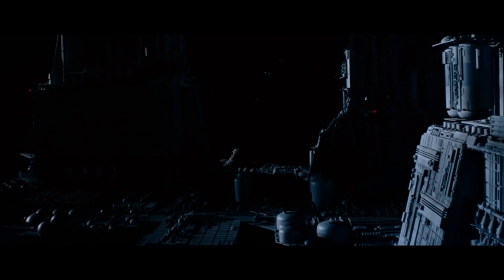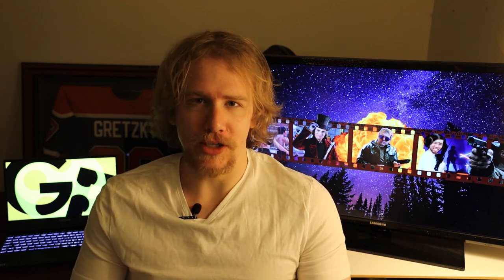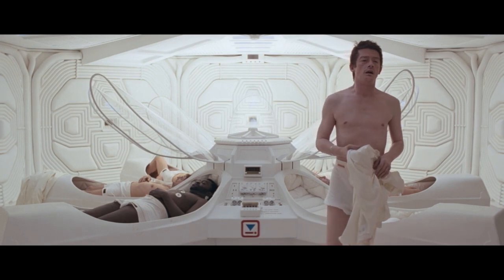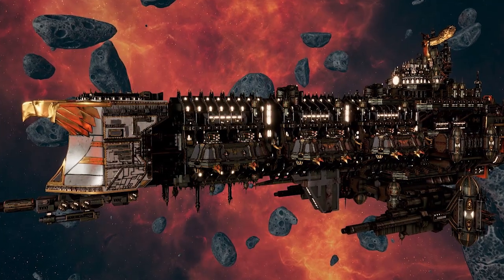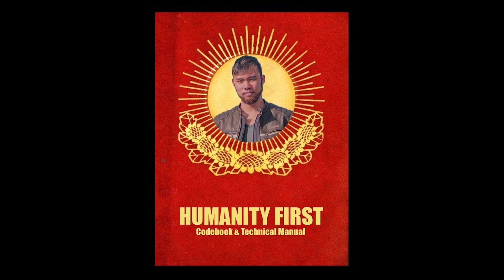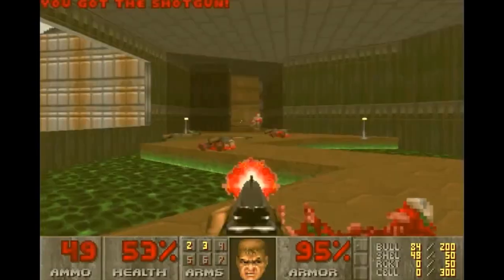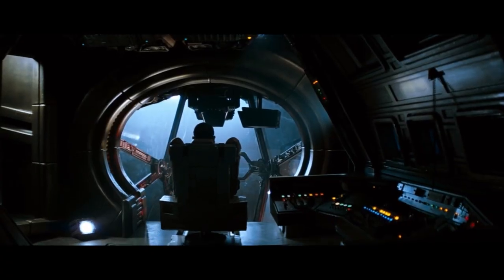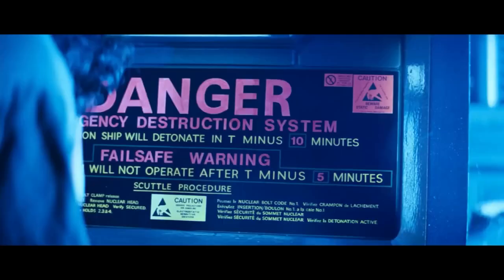10 Flaws: USCSS Nostromo (Alien)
We've done a lot of best features of ships videos on this channel but people are way too positive - if there's one thing I learned from Unbreakable it's that someone has to be the bad guy. Time to hate on the Nostromo from the Alien franchise and go over all of its worst features.